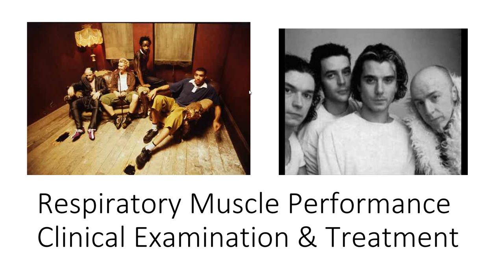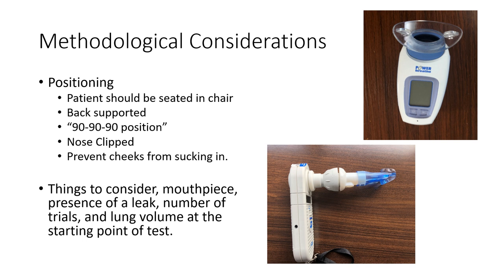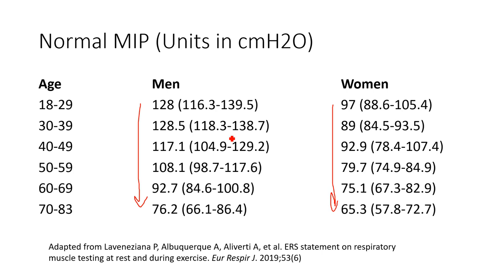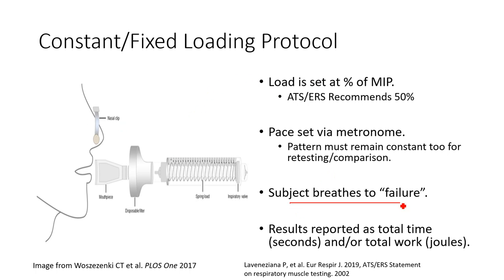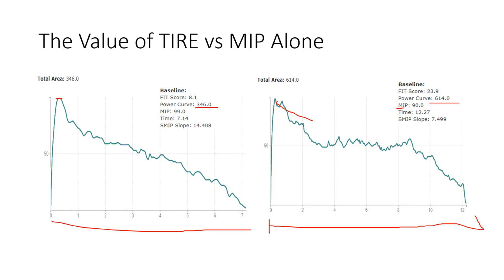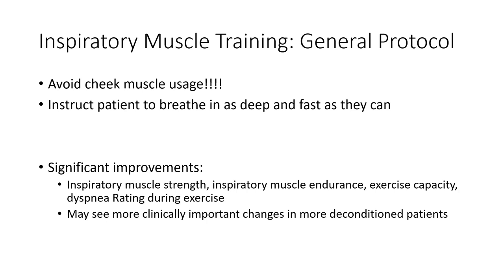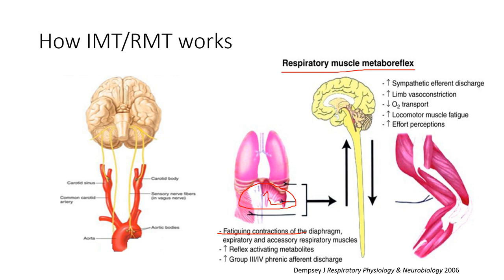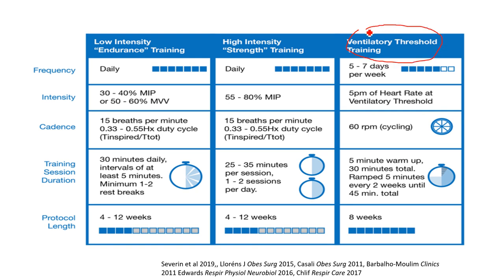Pulmonary Rehabilitation 5: Respiratory Muscle Testing and Training